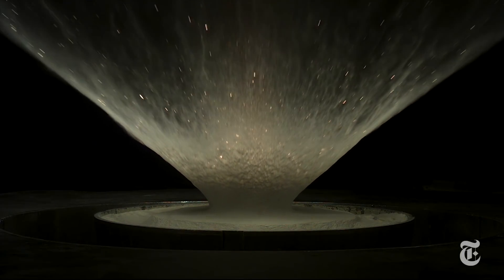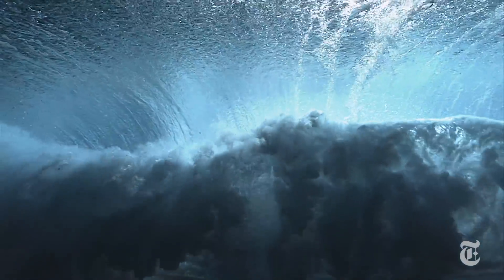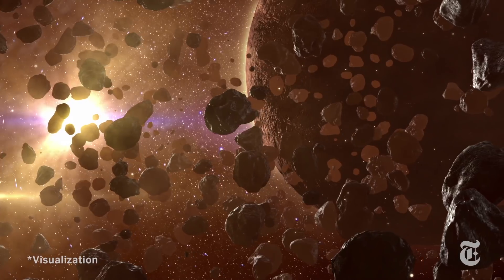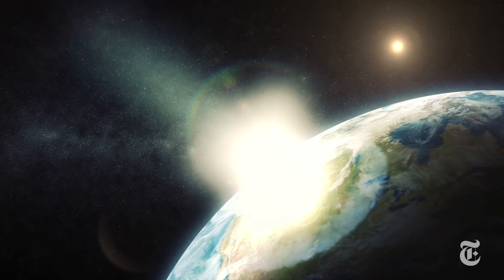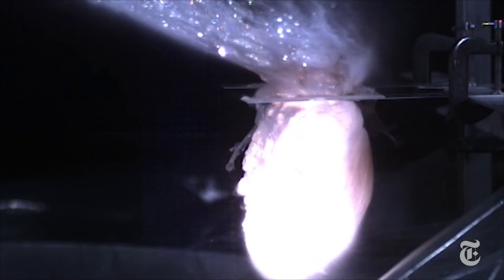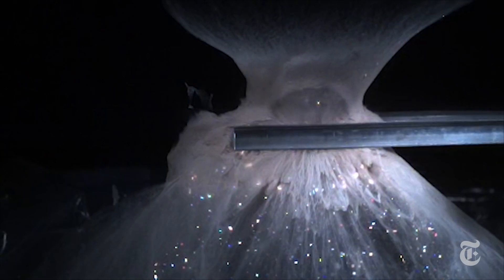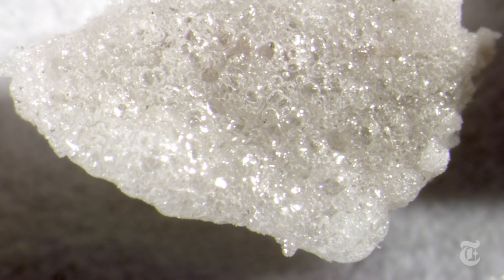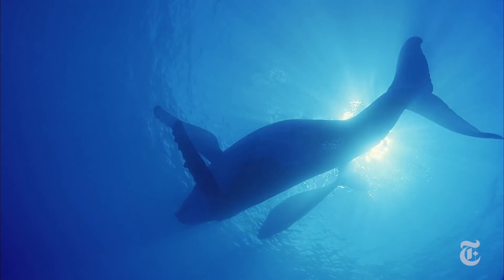Did Asteroids Bring Water to Earth? | ScienceTake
Lab experiments to recreate what happens when asteroids hit the Earth show how these rocky objects could have transferred water to terrestrial rock in the intense heat of impact.